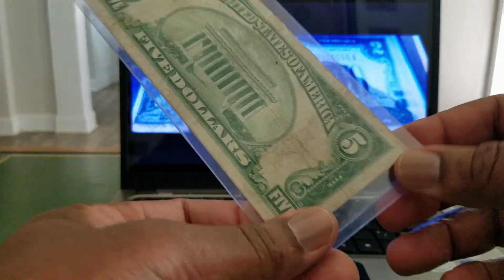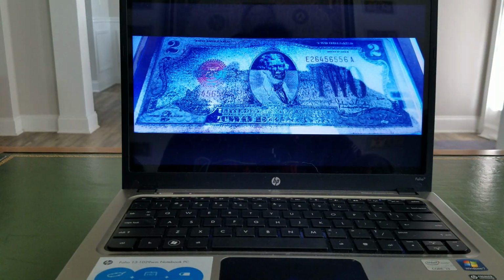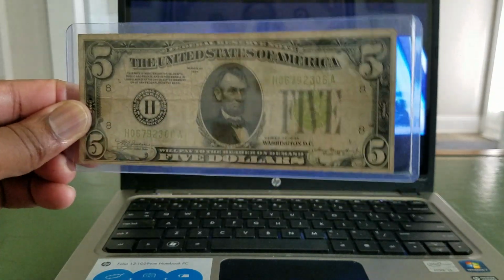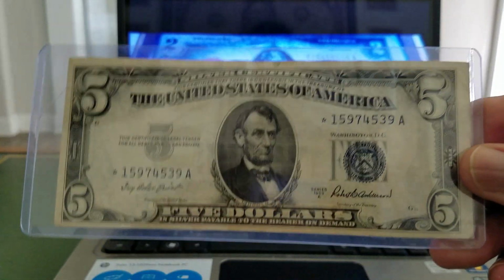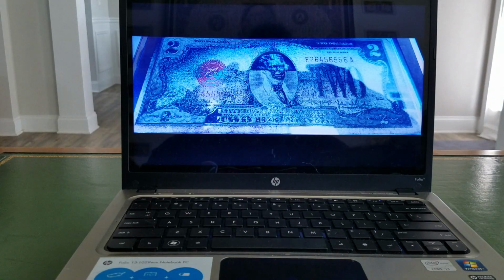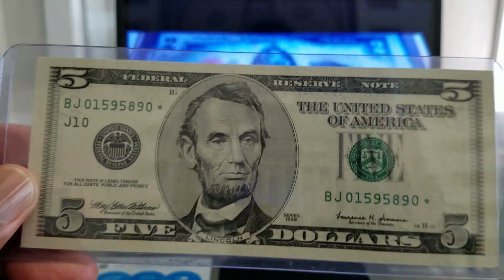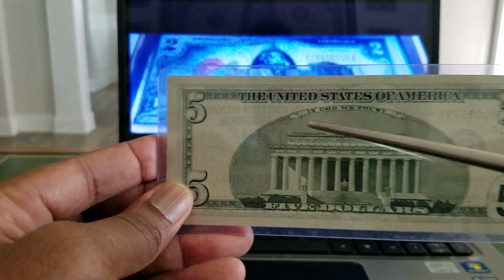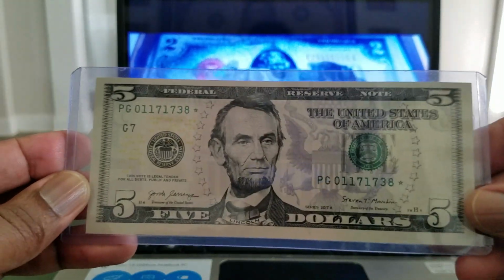$5 Note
Showing and explaining the progression of the $5 dollar note. Design, security features and images from Series 1928 to Series 2017 and new planned redesign of the $5 dollar note.